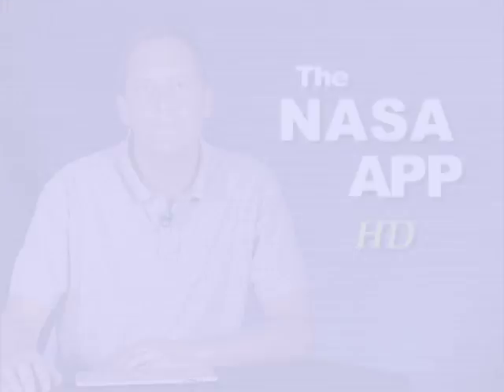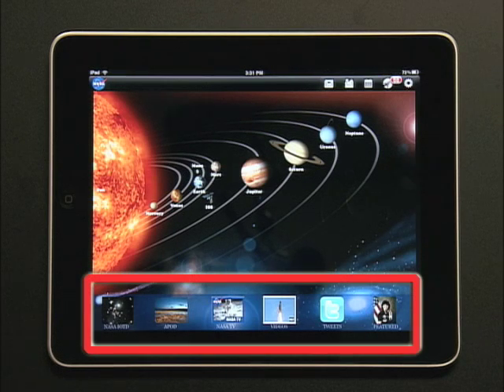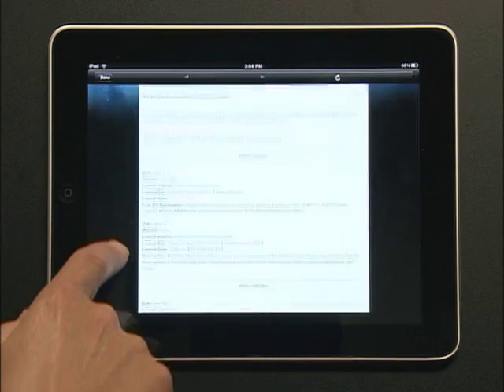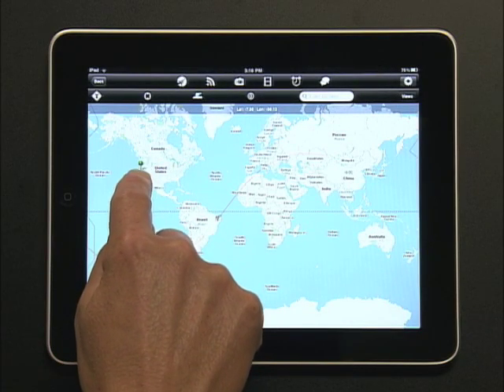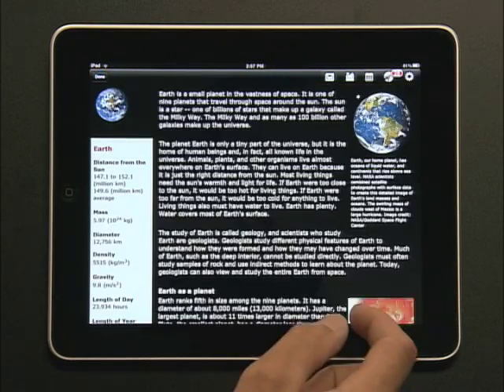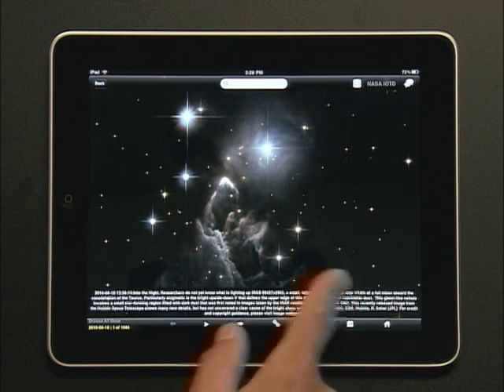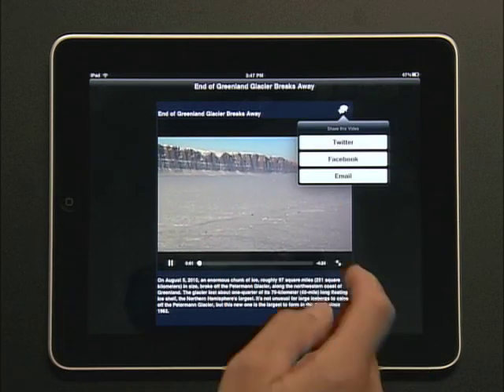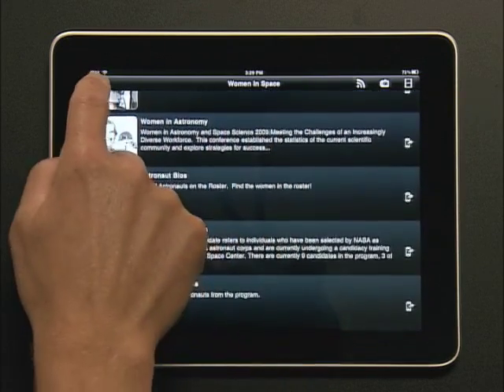NASA App HD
Jerry Colen, NASA App Project Manager, describes and demonstrates the NASA App HD for iPad.